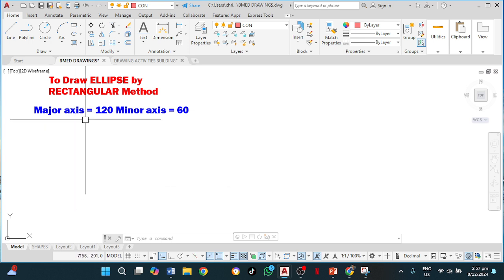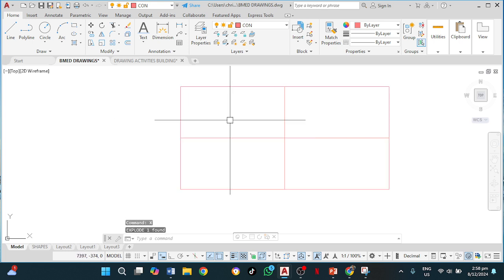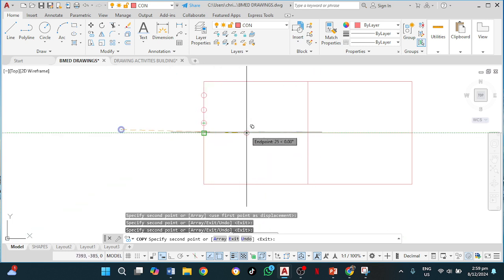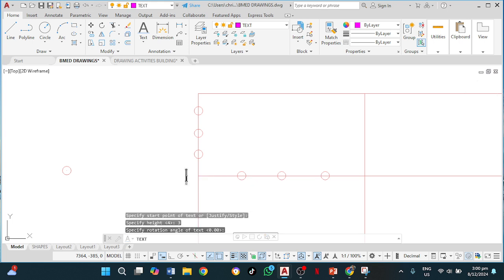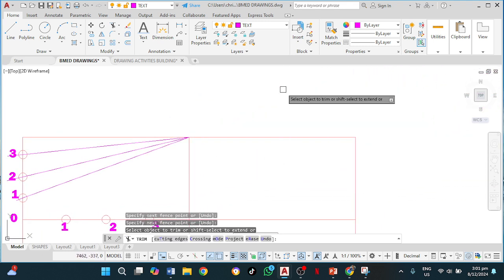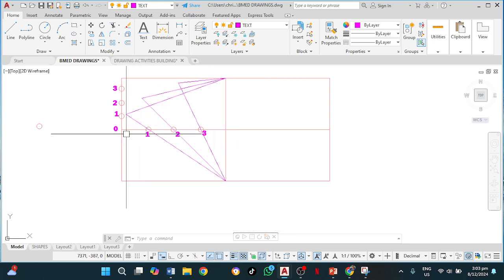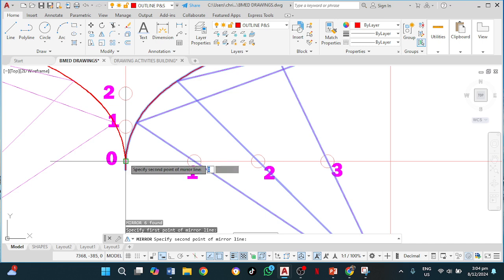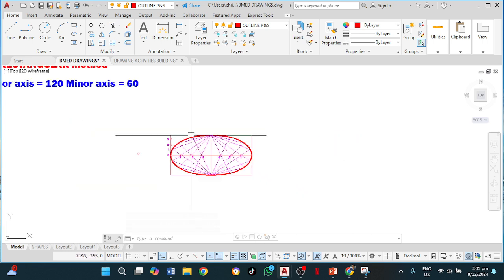How to Draw an Ellipse by Rectangular Method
How to Draw an Ellipse by Rectangular Method in AutoCAD, using some advanced Techniques